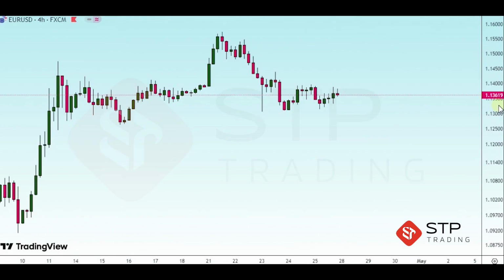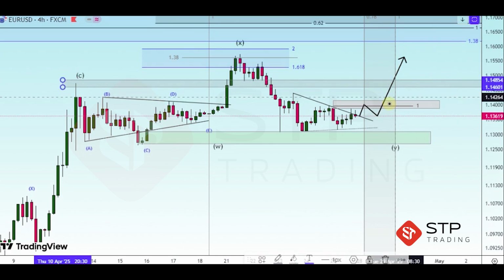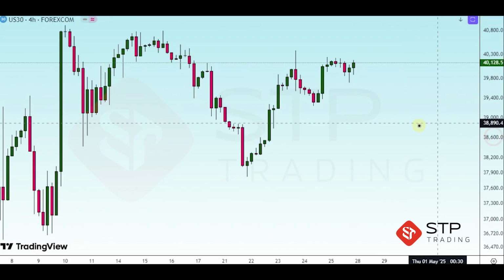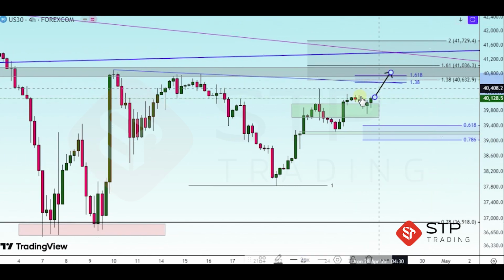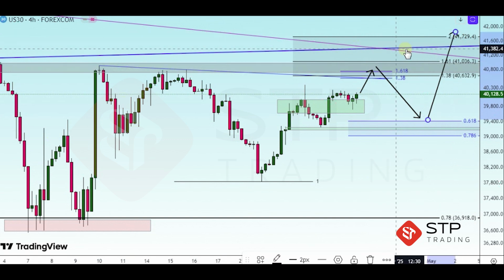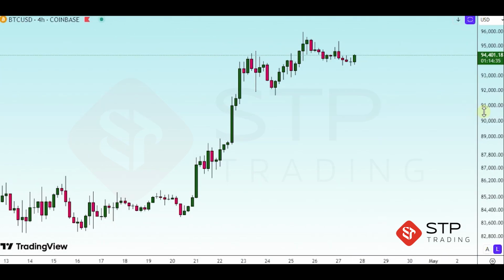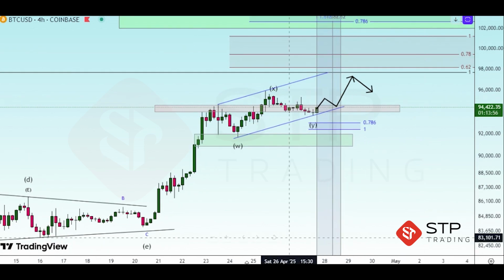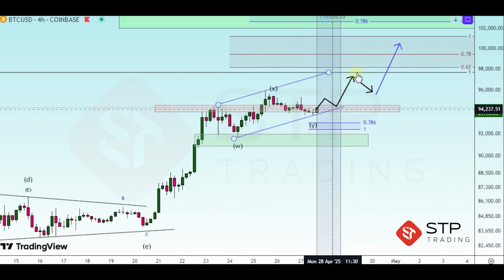STPTRADING |Analysis of 4 trading symbols in 5 minutes. (April28)